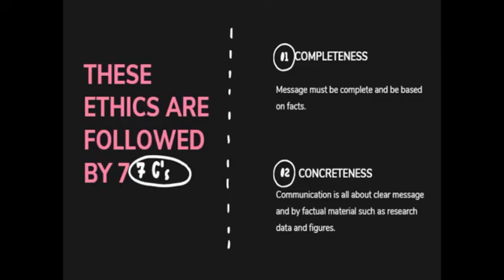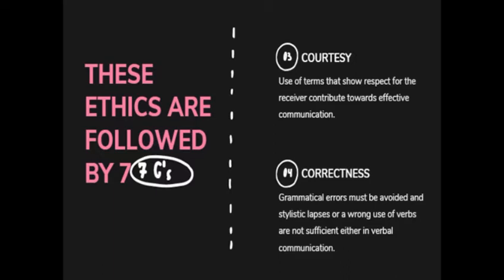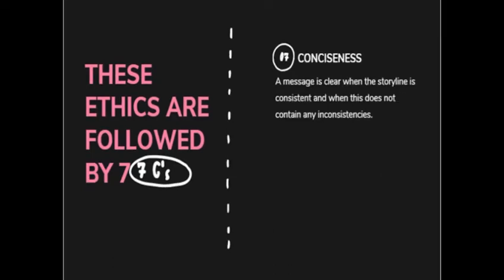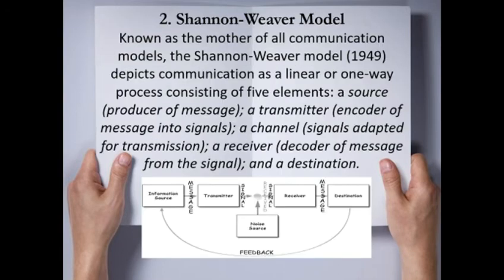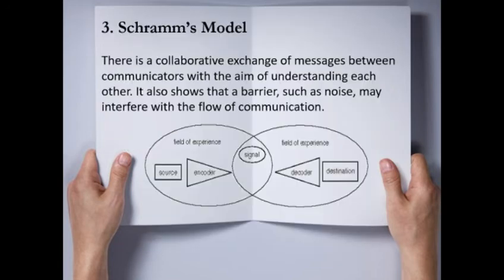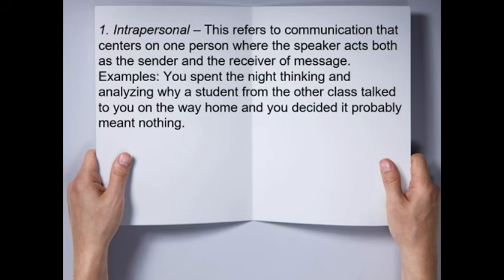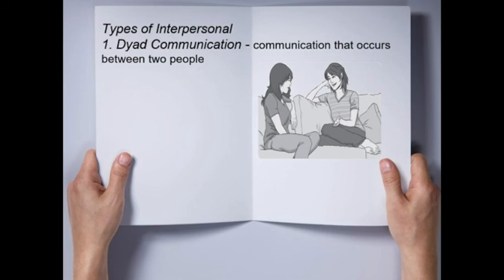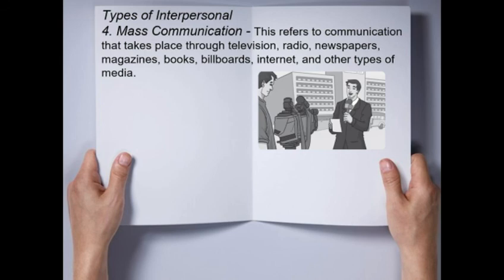1st BSED Video Discussion Purposive Communication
Please watch and learn about Purposive Communication! Stay safe!